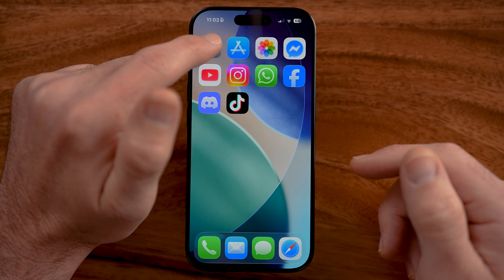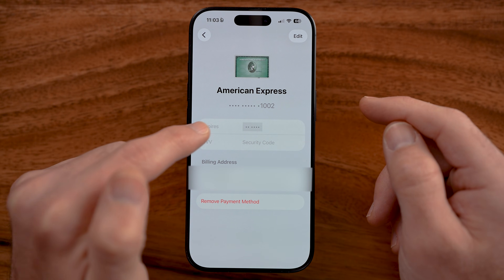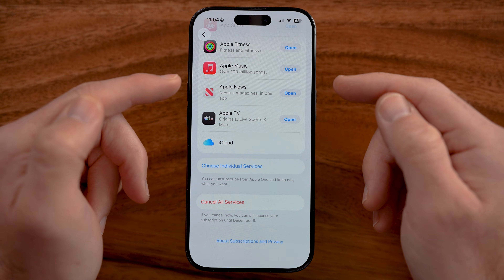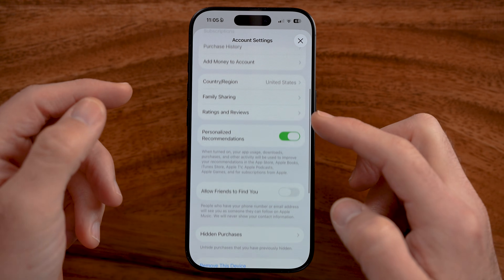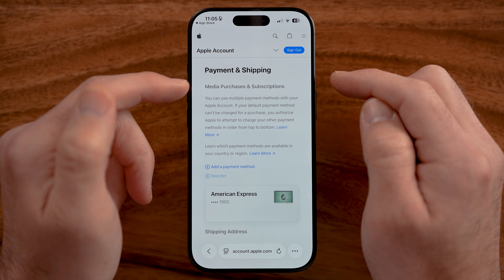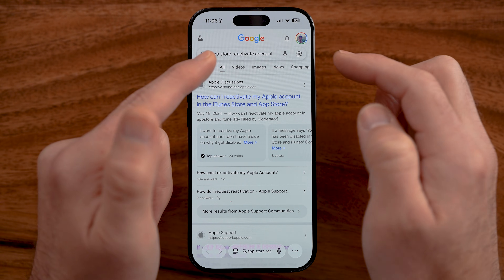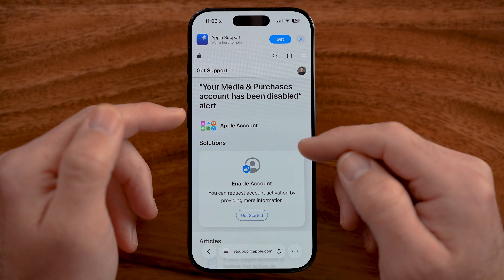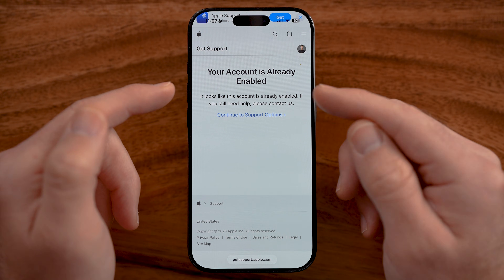How To Fix Your Account Has Been Disabled In The App Store And iTunes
Here's how to fix the error "Your Account Has Been Disabled In The App Store And iTunes" on your iPhone.